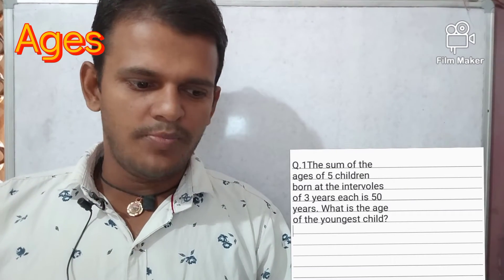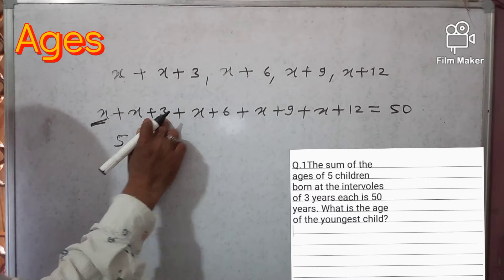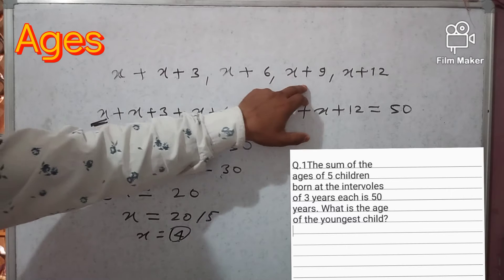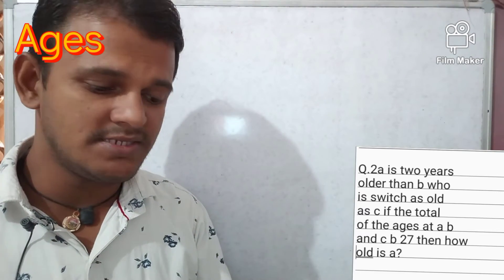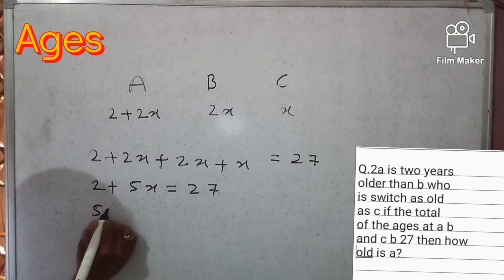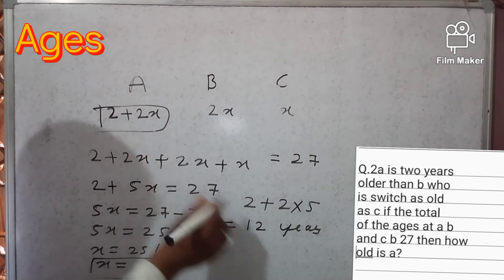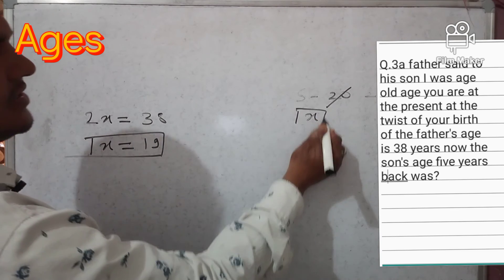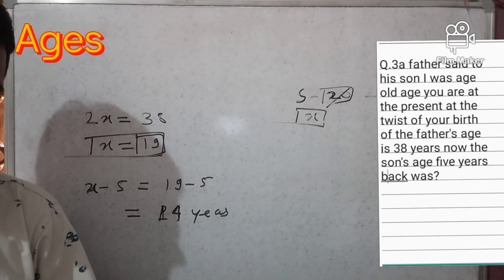agesproblems ages problem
hii friend ! I have made a video of geometry (Agesproblem). this video will be very helpful for you. please watch and learn something from this video. and subscribe my channel for more information.l